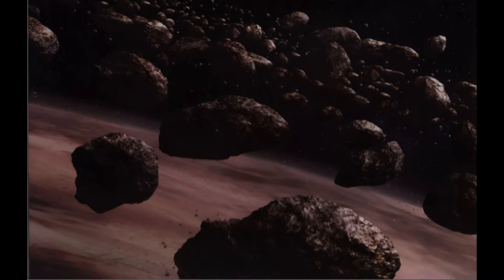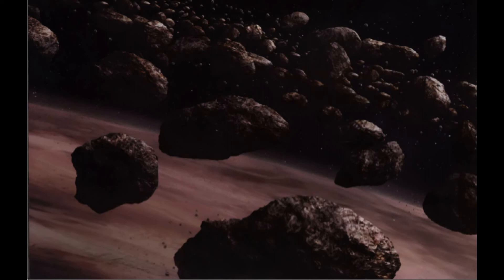Manikiri Nuti Aftermath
The crew tunes into the holoradio after a job on Manikiri Nuti. Who hasn't accidentally started a few droid rebellions, right?